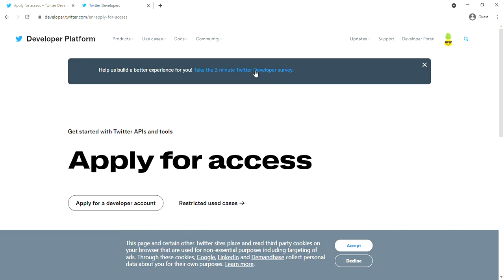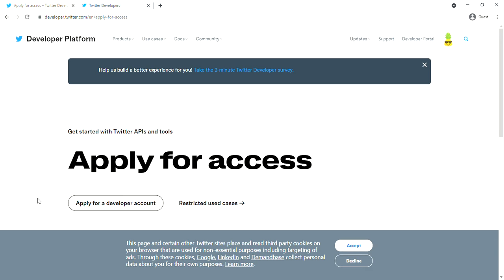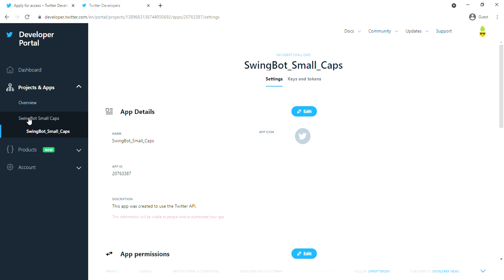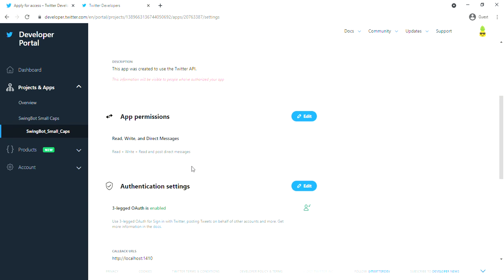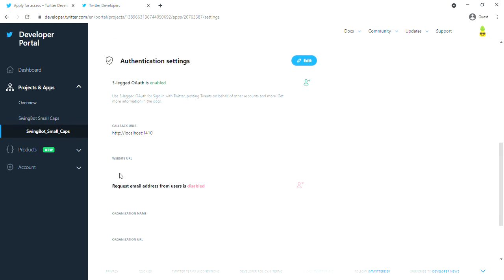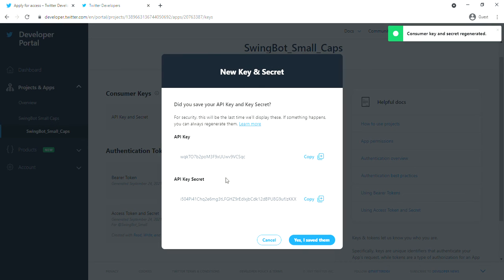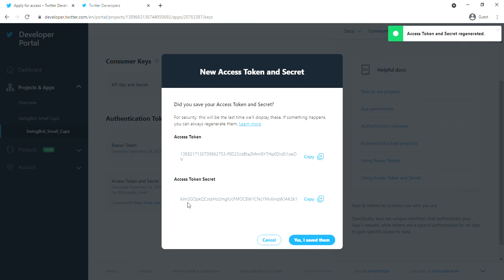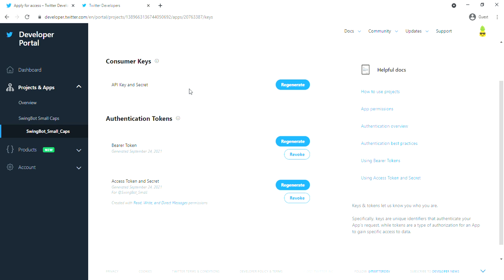Twitter Access - Part 1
This video begins to go over the Twitter functionality of SwingBot.

I will either answer directly or create FAQ videos along the way.

Thanks for supporting SwingBot!